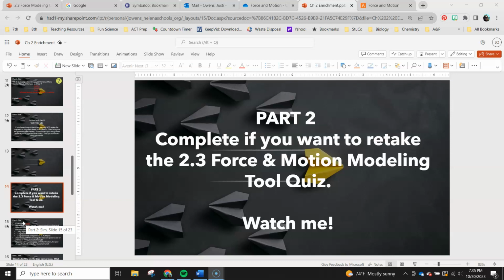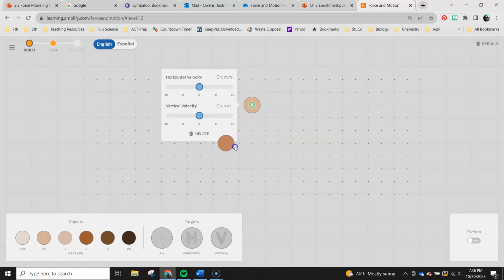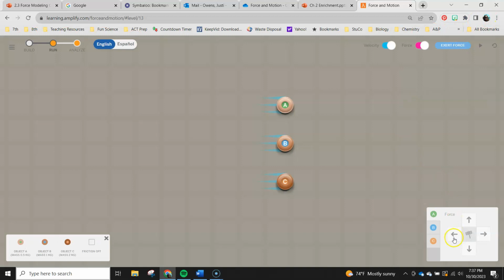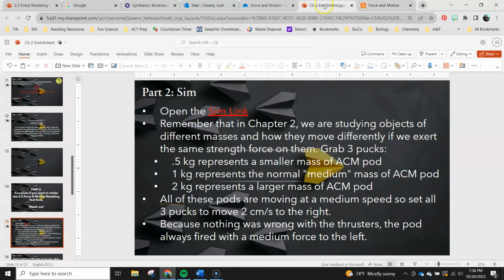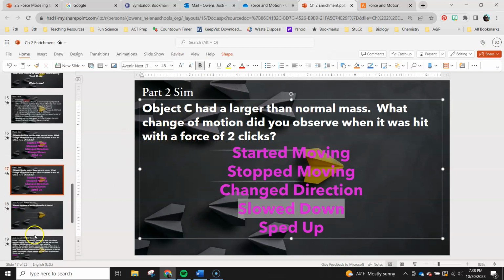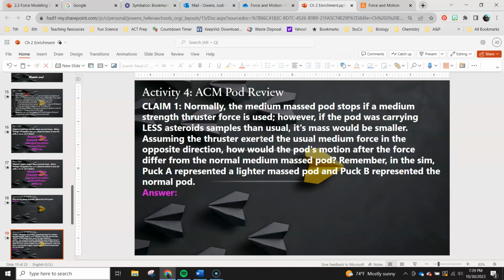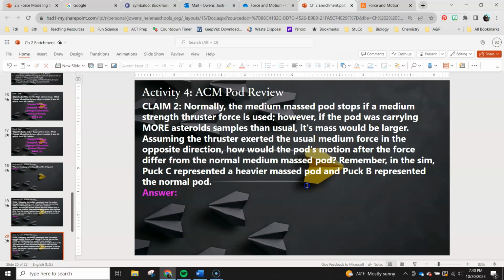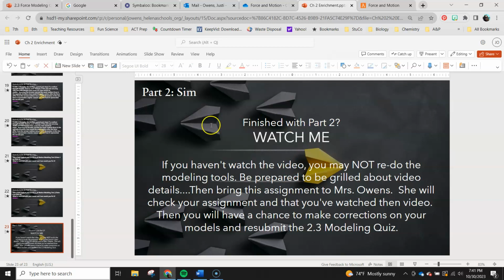Force & Motion Ch 2 Enrighment Part 2